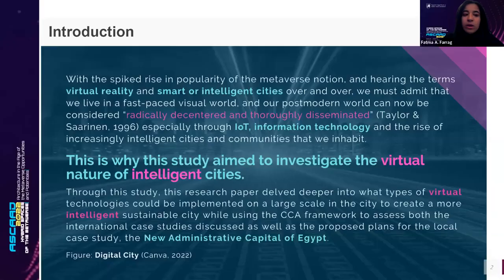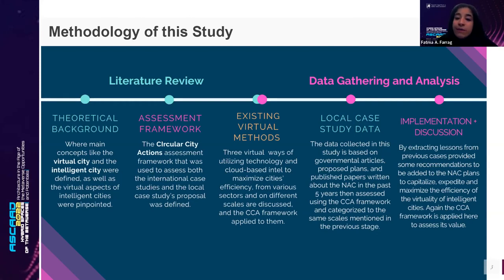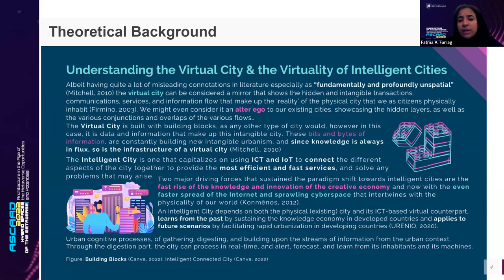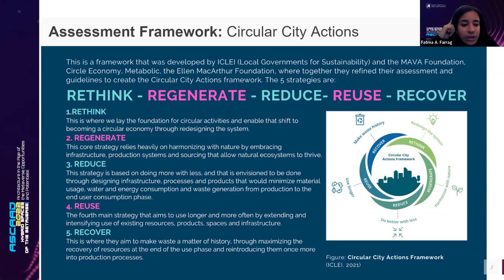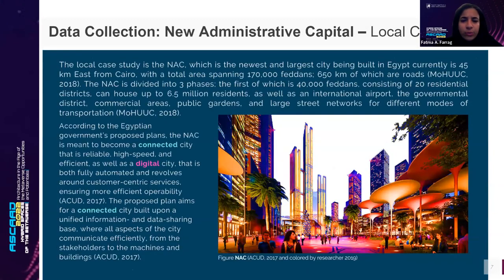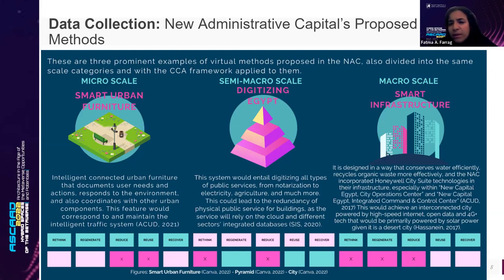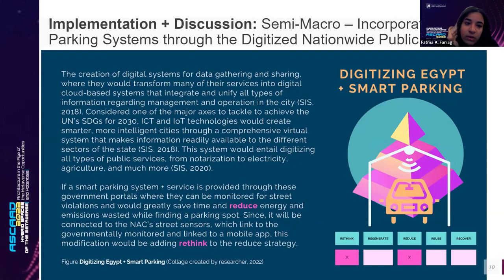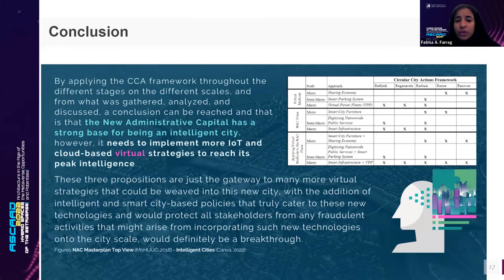11 10 11 25 ID 103 FatmaA Farrag